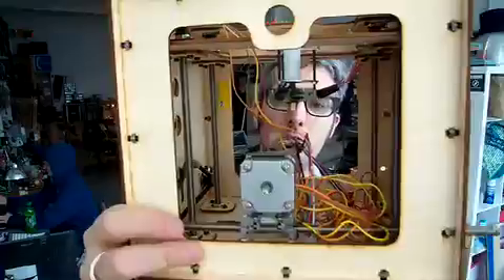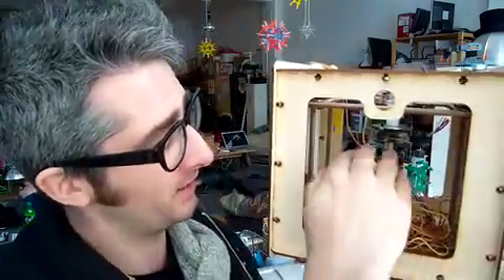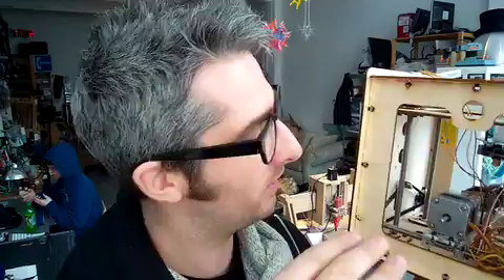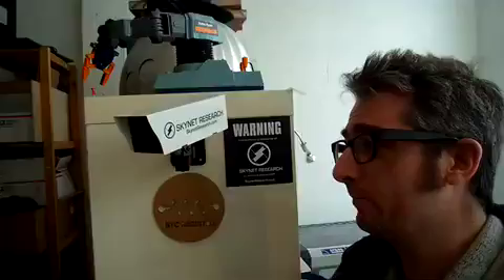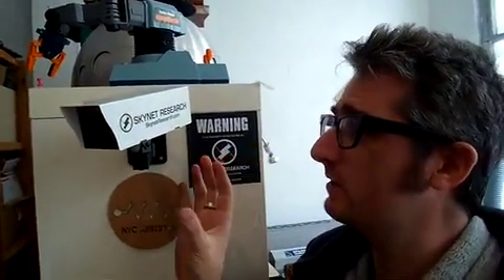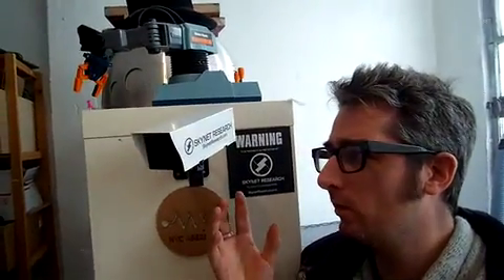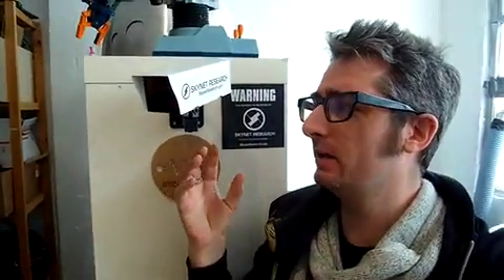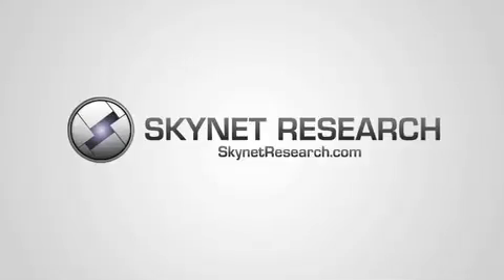Bre Pettis and NYCResistor Get a Skynet Security System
As part of their partnership, Skynet Research provides Bre Pettis and NYC Resistor with a Skynet Security System and also gives suggestions for a new robot Bre is working on.